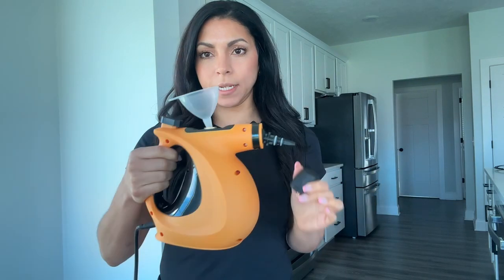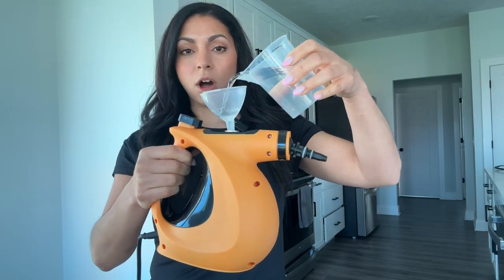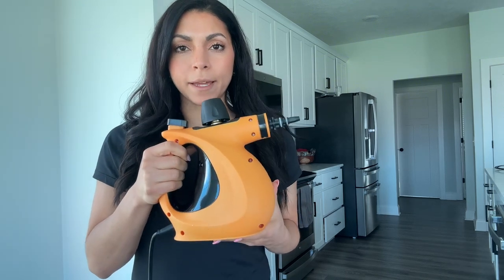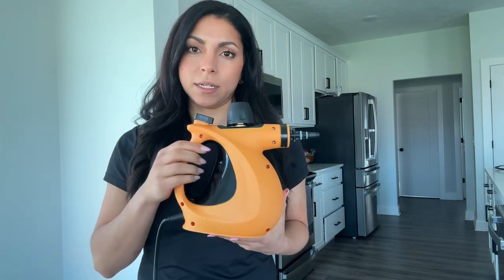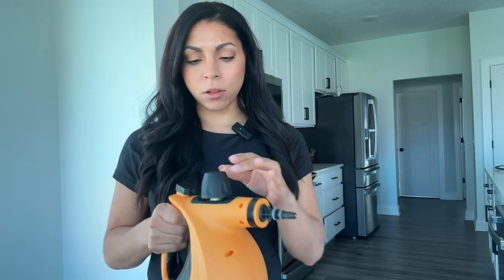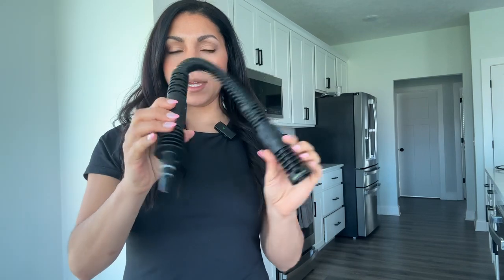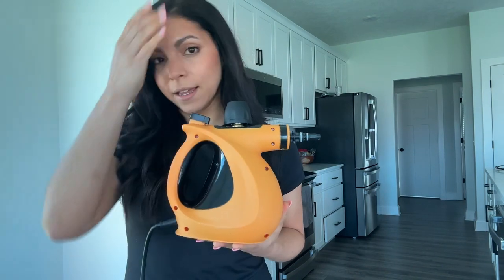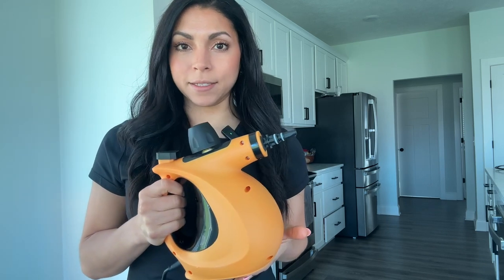How Easy The Vivibyan Chemical-Free Handheld Steam Cleaner Is To Use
In this video, I'll review the Vivibyan Chemical-Free Handheld Steam Cleaner.

Check the Vivibyan Chemical-Free Handheld Steam Cleaner out